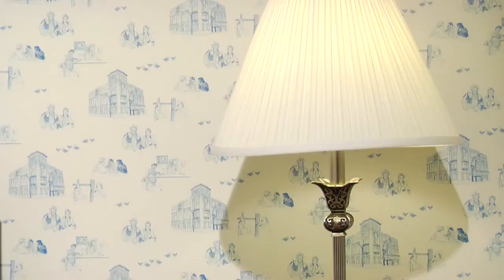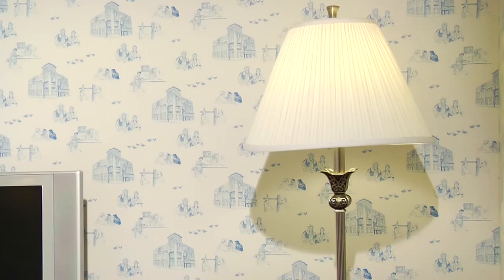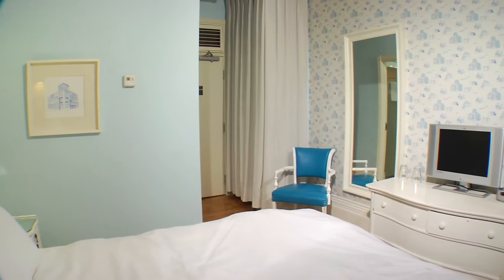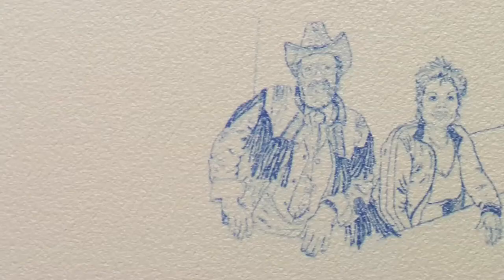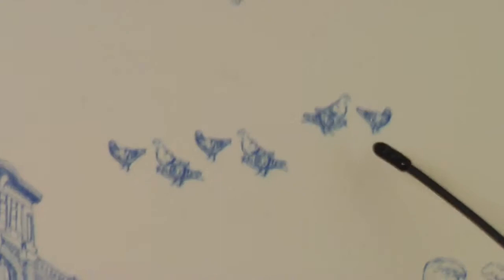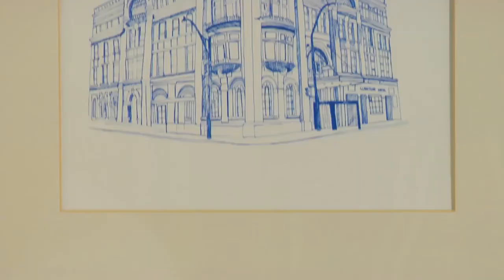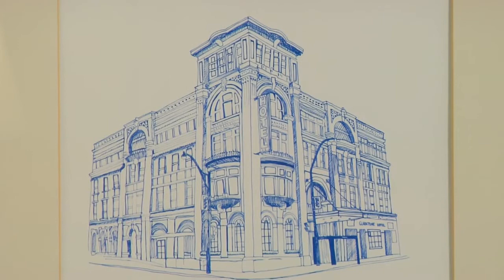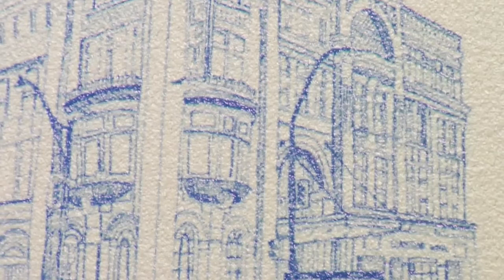GLADSTONE HOTEL - ROOM 414 | Gladstone Classic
ROOM 414 | Gladstone Classic by Day Milman + Bruno Billio

Stay and sleep within a work of art! Each of our incredible artist-designed guest rooms is truly distinct and presents guests with a unique experience. The Gladstone is over 100 years old and our 2005 restoration maintained the original floor plans with few exceptions. Guest rooms are smaller than today's standard hotel rooms, but high ceilings and exceptional interiors make each room truly memorable.

The Gladstone Hotel

1214 Queen Street West,
Toronto, Ontario,
M6J 1J6